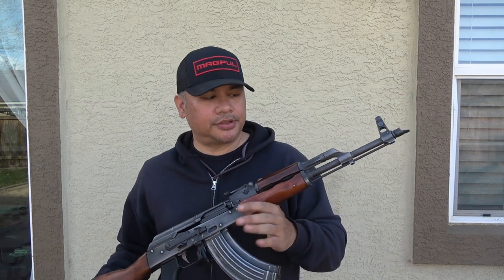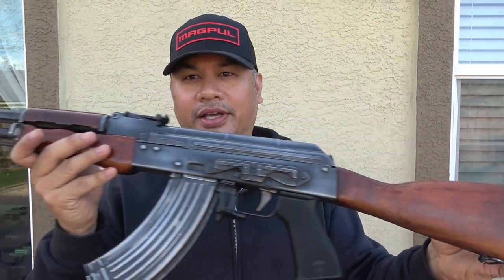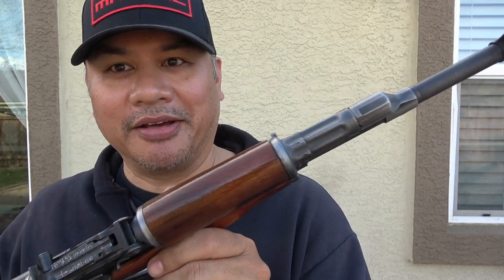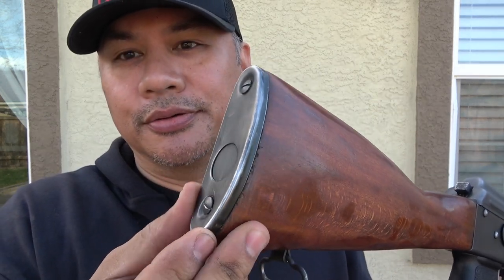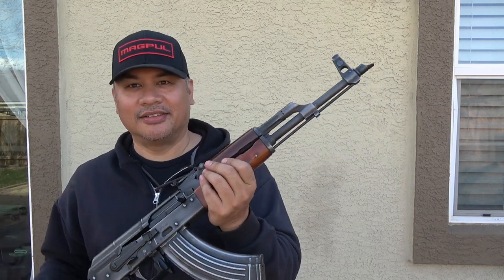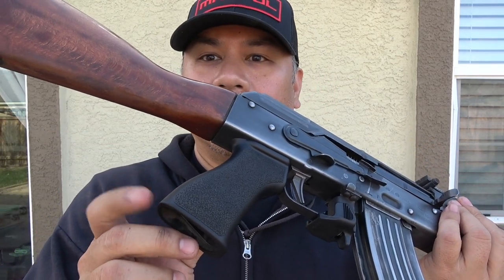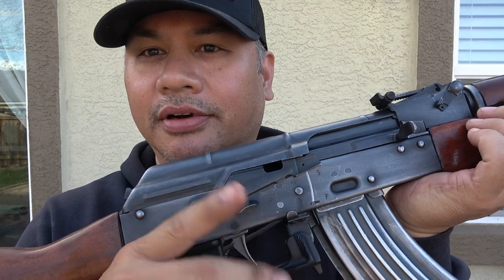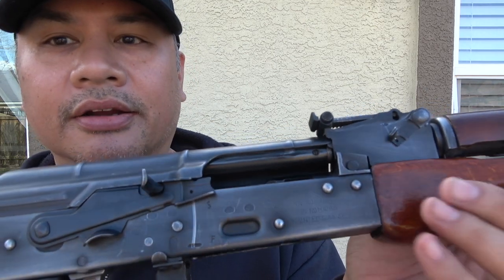Battlefield pickup AK47 - so ugly, it’s pretty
I think this is the best SHTF tool you can own. Its battle proven, tough as a jack hammer, very reliable, parts rarely break or malfunction, can be neglected for years and still function properly and don't believe the haters. AKs are more than accurate enough to stop a threat from 1 inch to 200 yards.

Btw I used a Brillo pad to scuff up the finish to make it look old and beat up. I actually like it better now.

3rd channel - Mixflip Extra - This is my behind the scenes backup channel. I voice opinions, talk about world events...whatever sparks my interest.

4th channel - Check This Out (totally random video postings until I figure out what to do with it)